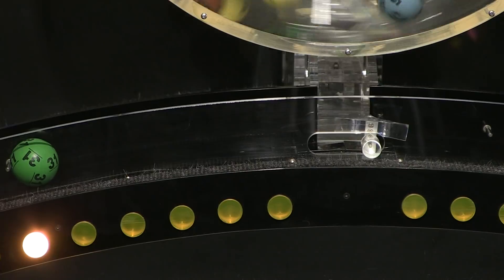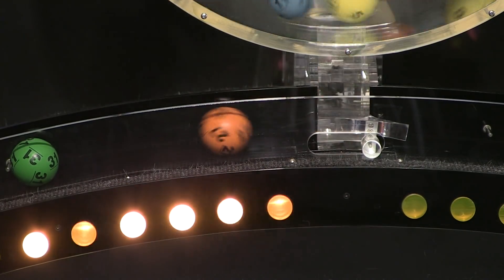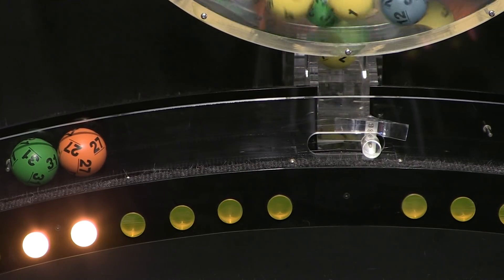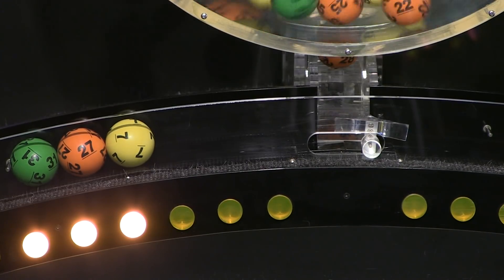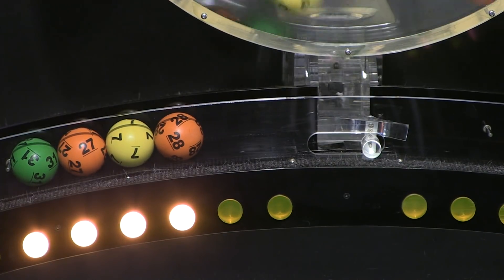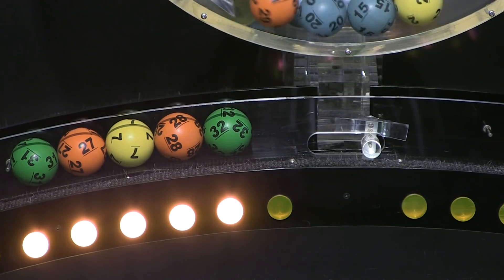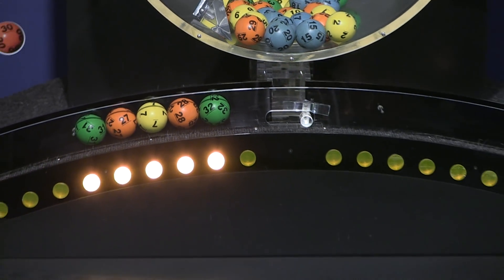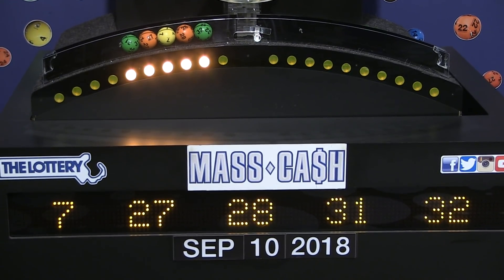Mass Cash Game Drawing: Monday, September 10, 2018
The official winning numbers in the Mass. State Lottery's Mass Cash Game drawing for Monday, September 10, 2018 are: 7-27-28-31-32.